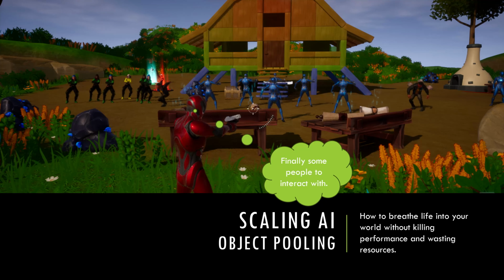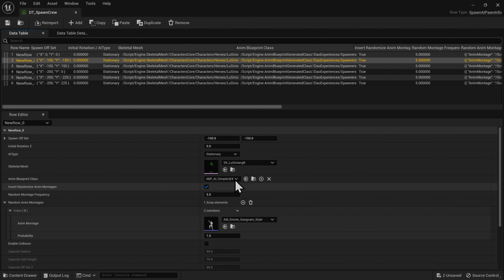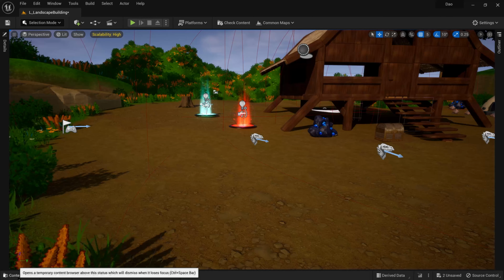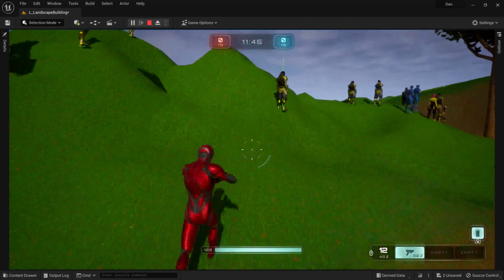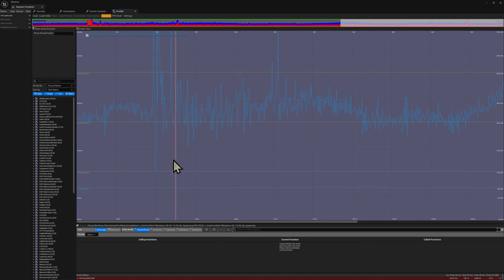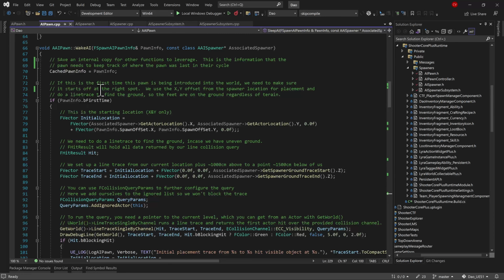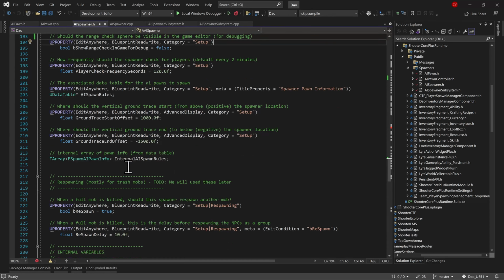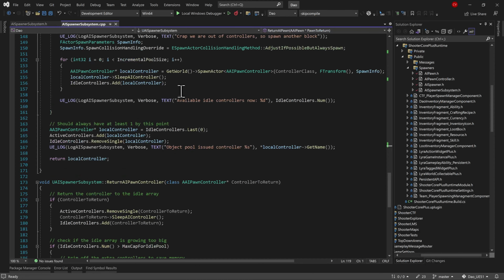Scaling AI Part 4 - Object Pooler with Code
The code is below if you just want to leverage the code.

In this video we code the object pooler (subsystem) for the spawner class to interact with.   We will look at the results in editor, compare the performance logs from with and without object pooling and of course walk both the header and cpp files.  In this series will go slower than prior series to allow viewers to follow along step-by-step.